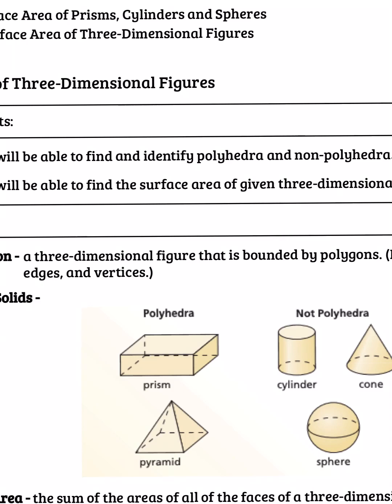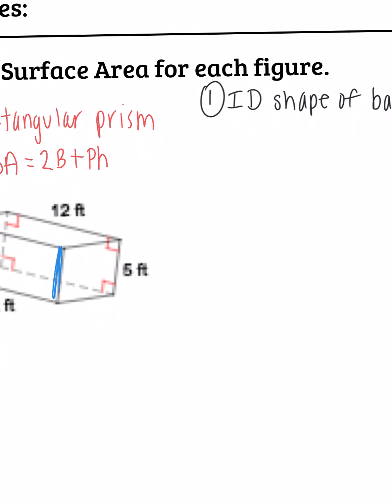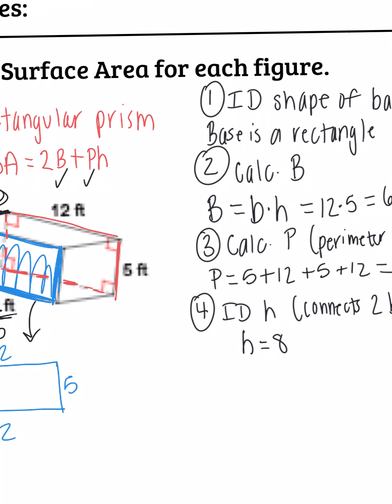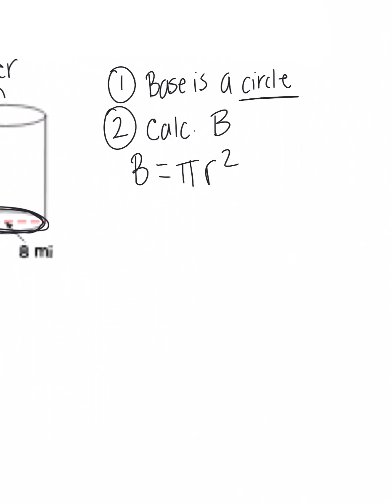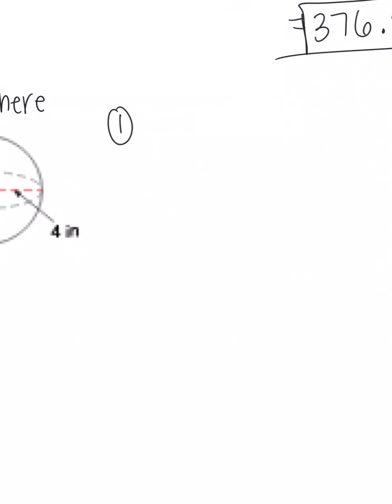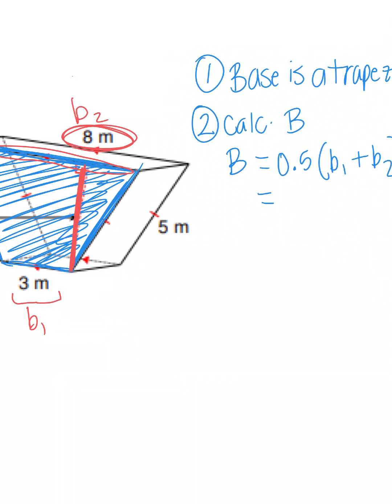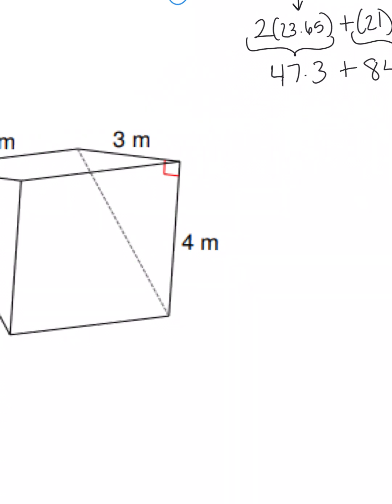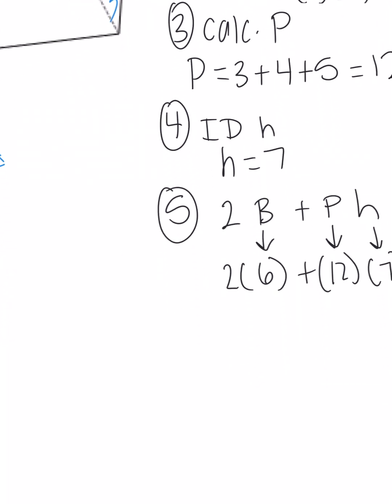Surface Area Day 1 Notes